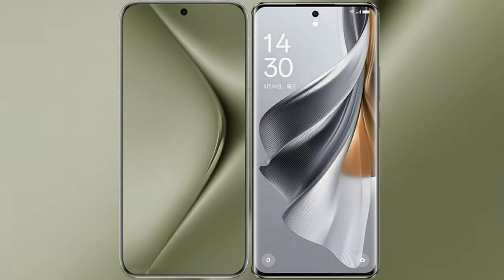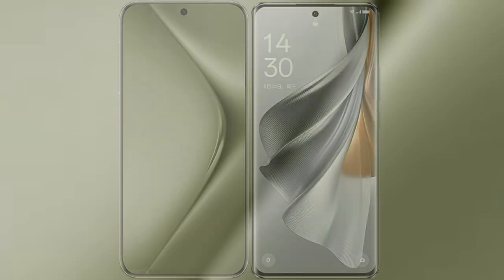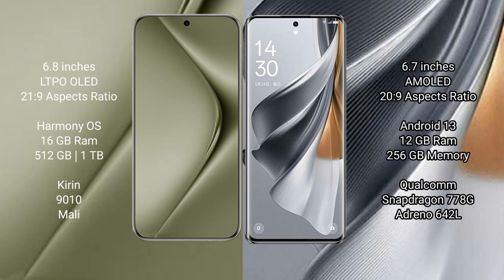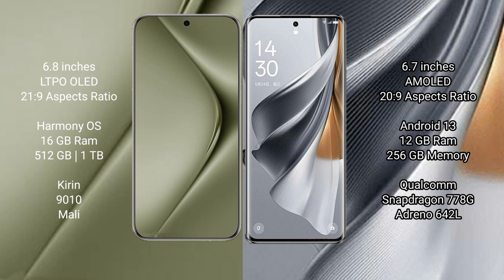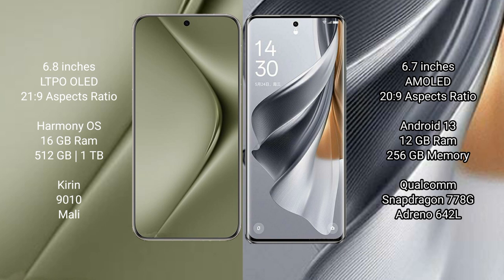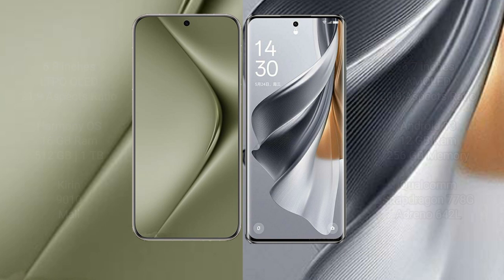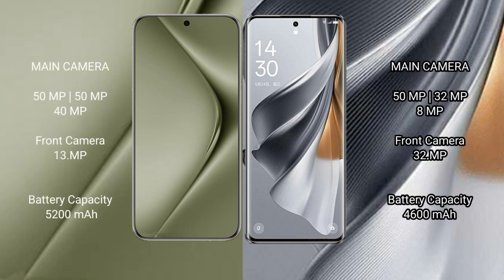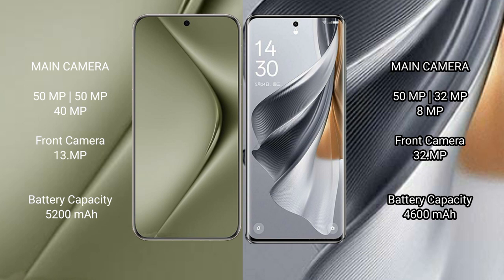Huawei Pura 70 Ultra vs Oppo Reno 10 Pro Review